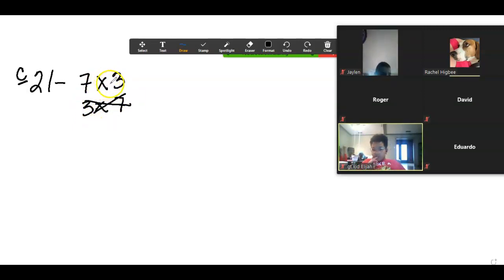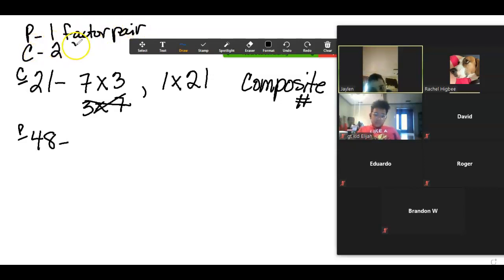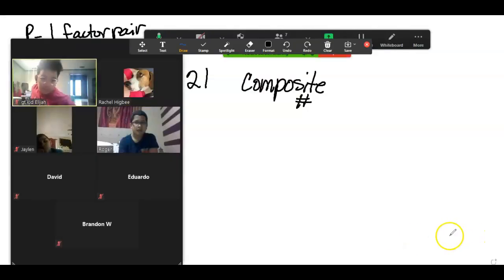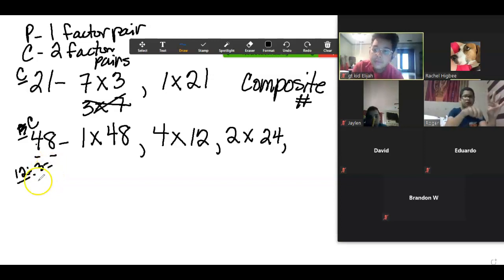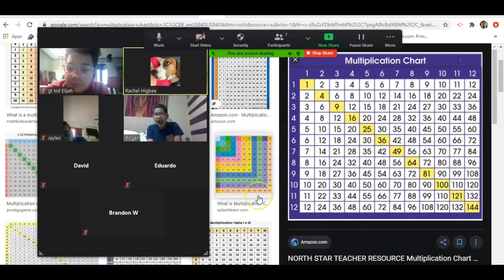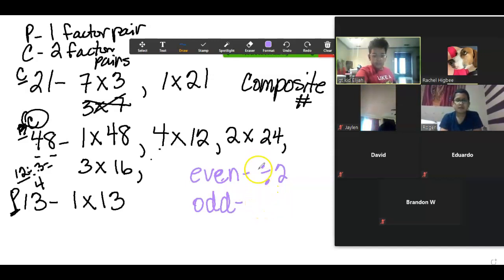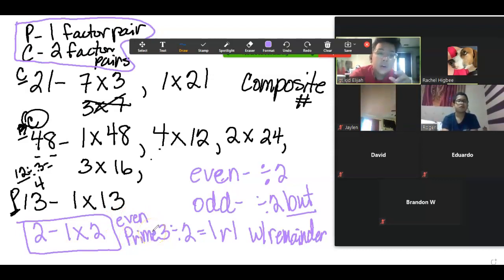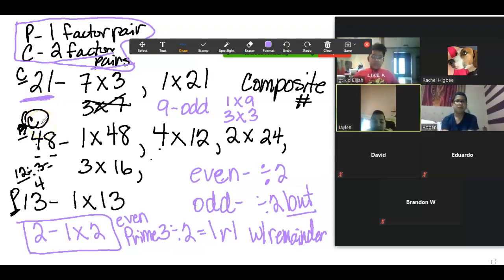Prime and Composite Numbers Practice Problems